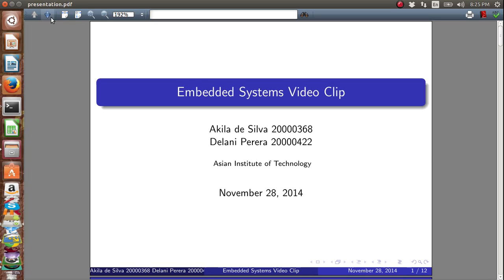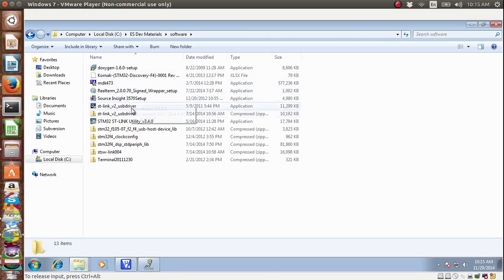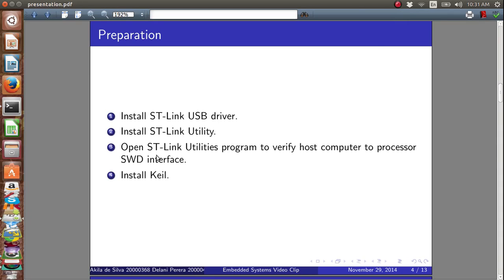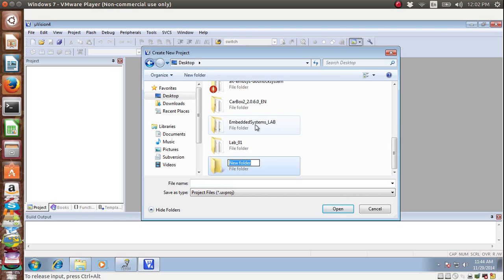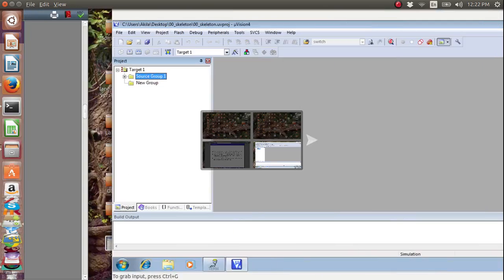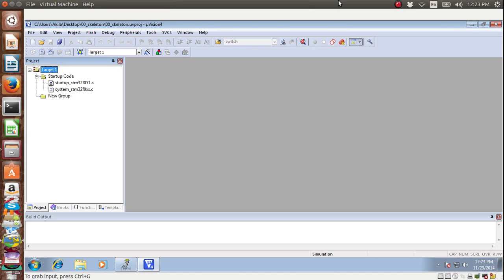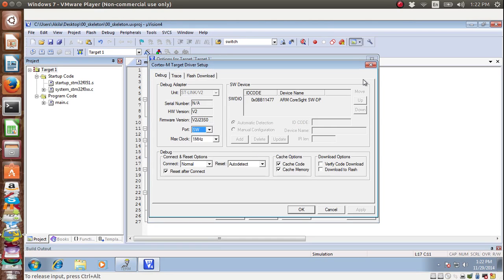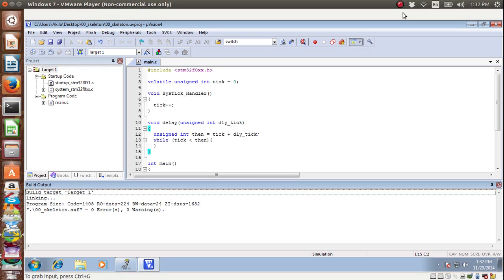(2014) IO programming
Basic I/O programming using Keil and STM32F0 Discovery board by Akila de Silva and Delani Perera.